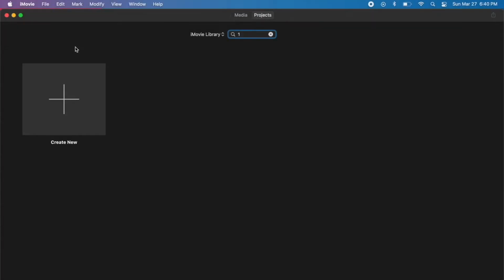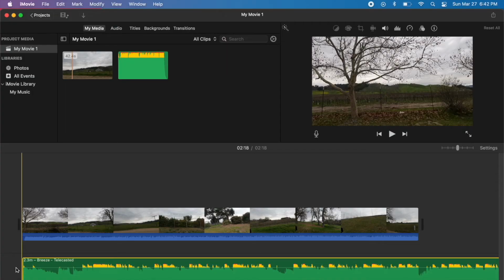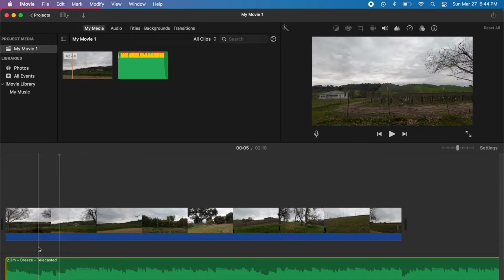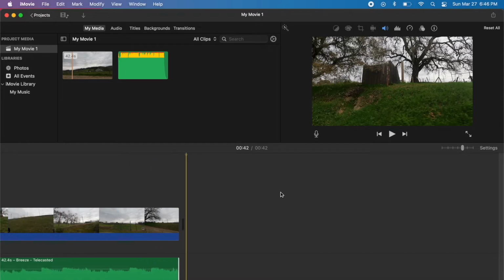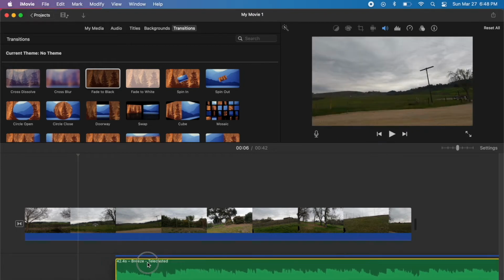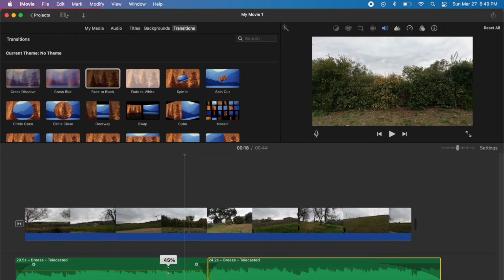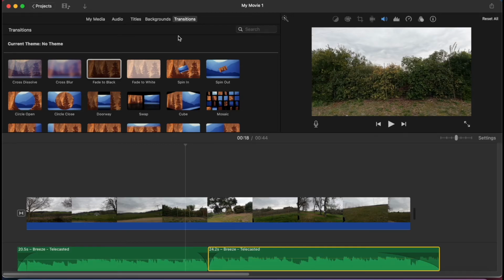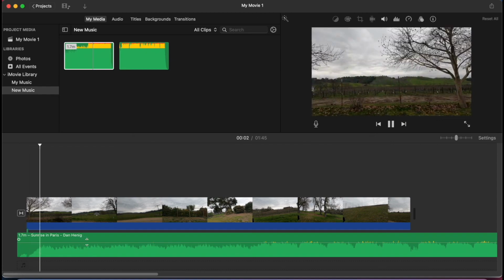iMovie - How To Add Music (2024 Update)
Easily Add, Move, Cut & Fade Music in iMovie! Plus My Favorite Site For FREE  iMovie Music Tracks in 2023!

Welcome to Mac Revolution! In this video we're covering one the most frequently asked questions when it comes to editing videos in iMovie and that is how to add music to your video project. Luckily for us iMovie makes the entire process super simple and gives you the option of dragging and dropping a new music file into your project or you can do this through the standard import process.